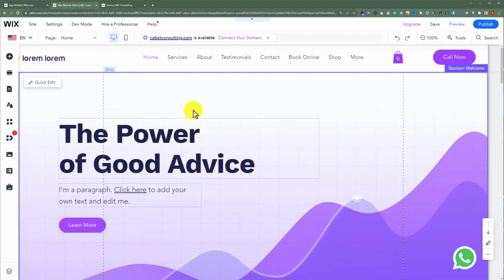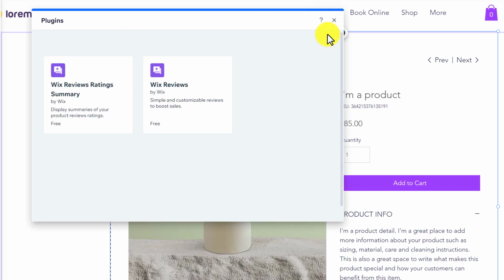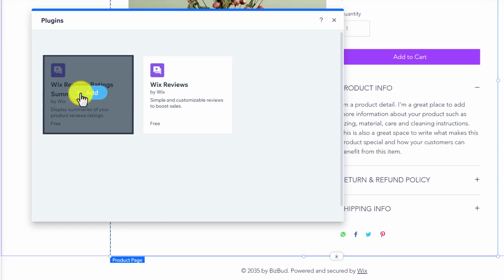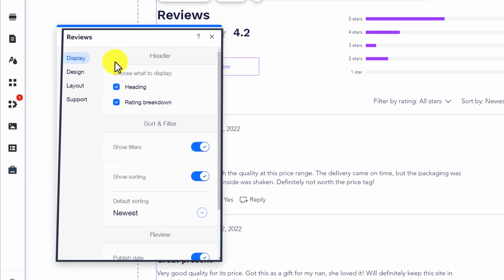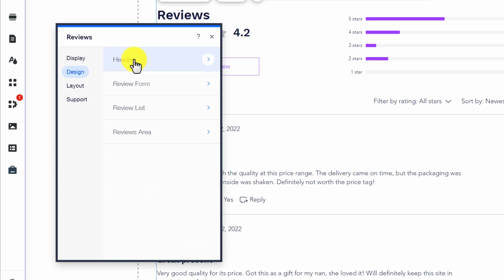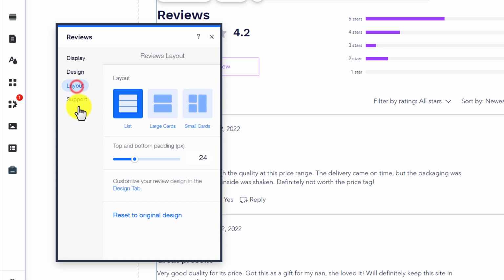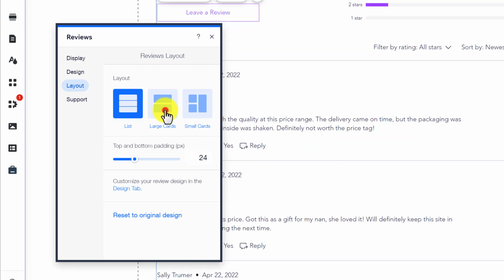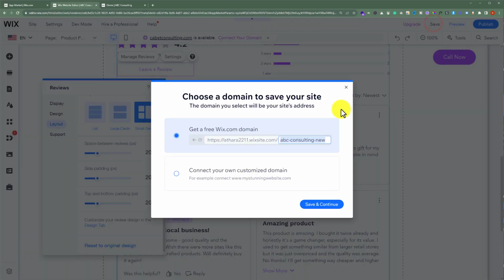How To Add Product Reviews To Wix Website 2025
In this Wix Product Reviews tutorial, learn how to add product reviews to Wix website. Wix Product Reviews will help you elevate your online store's credibility. So if you want to add product reviews to Wix website this video is for you.

In This Video Tutorial You’ll Learn:
1. How To Add Product Reviews To Wix Website
2. Wix Product Reviews Tutorial

Step # 2: Add Product Reviews To Wix Website
Go to your store page, select the product list and then click on plugins from the top, install WIX reviews and rating summary on your website, do all the settings for the Wix reviews and then click on save.

That’s it you have successfully Added Product Reviews To Wix Website.